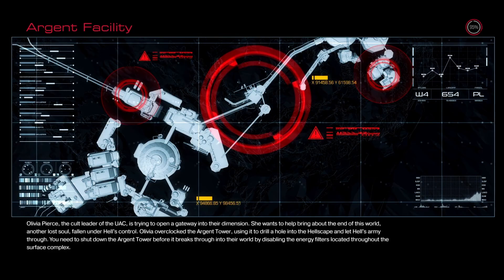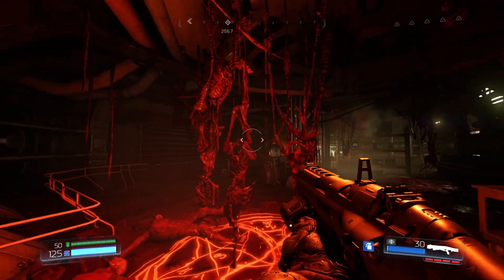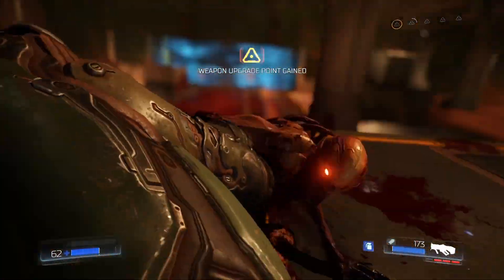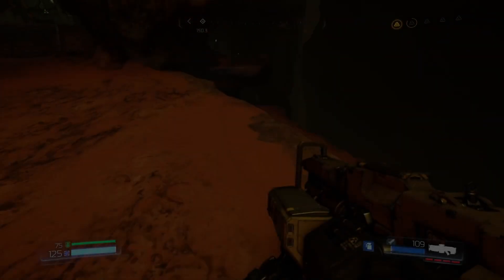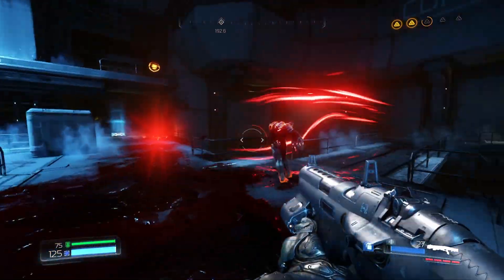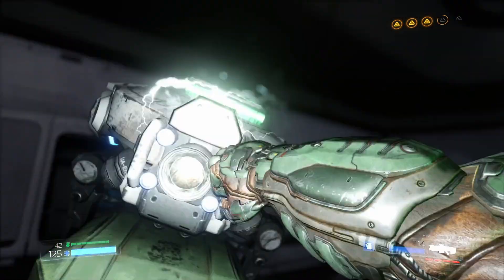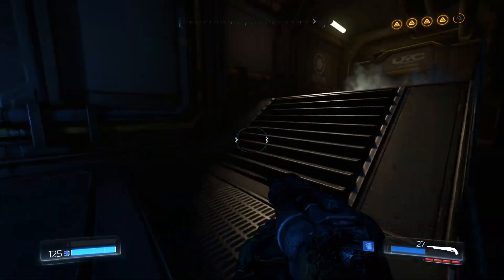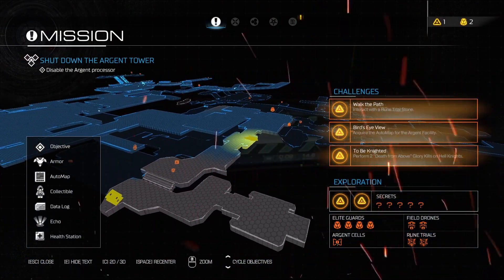DOOM (2016) [PC] Part 4: The Only Gun That Matters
At some point, you'd think the demons would try avoiding me or attacking in groups larger than, like, five.

0:00 Start
1:52 Rune Trial - Vacuum
3:43 Codex Entry: Exterior Opportunities, Secret #1: E1M3 - Toxin Refinery
6:04 Elite Guard #1
6:35 Gore Nest #1
8:00 Codex Entry: VEGA II
8:13 Filter #1
9:11 Argent Cell
10:03 Field Drone #1
10:47 Elite Guard #2
12:06 Gore Nest #2
13:06 Secret #2: Automap
13:29 Codex Entry: Hell Knight II, Filter #2
14:49 Secret #3: Super Shotgun
15:44 Secret #4: Stealthguy
17:15 Field Drone #2, Codex Entry: Hell Razer II
18:04 Gore Nest #3
19:12 Elite Guard #3
20:13 Filter #3
20:46 Secret #5: UACguy
21:03 Rune Trial - Dazed and Confused
23:12 Gore Nest #4
23:52 Elite Guard #4
24:18 Filter #4